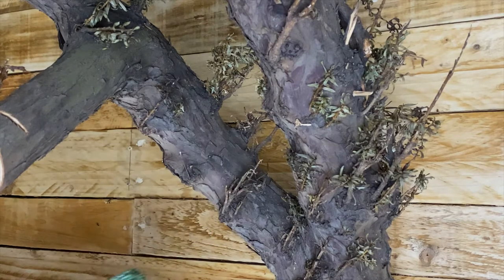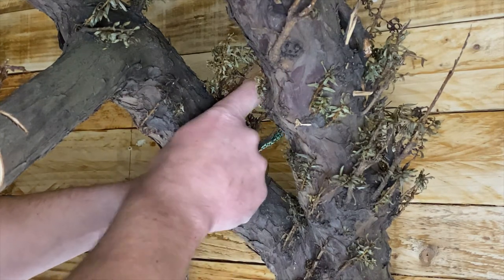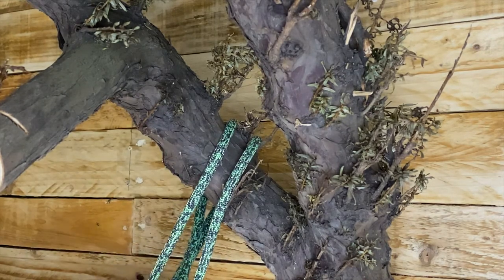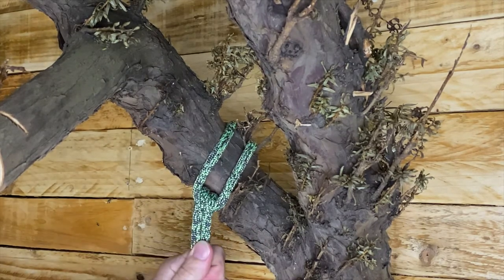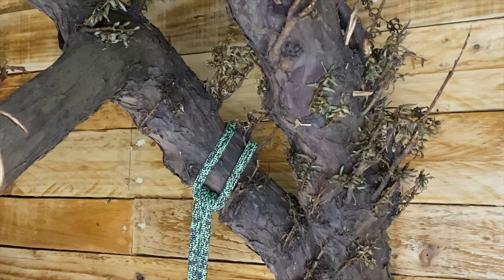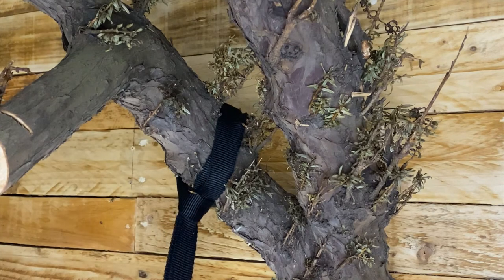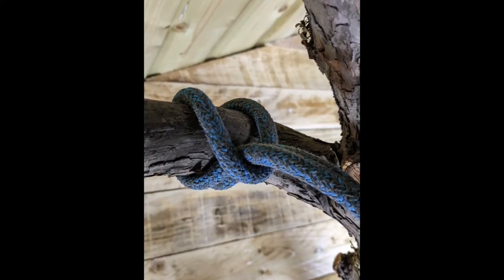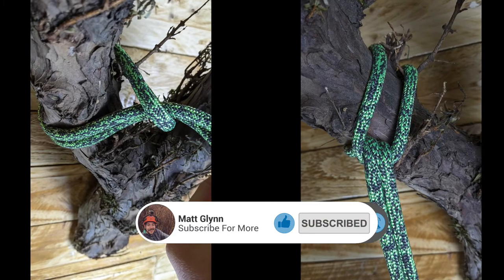GIRTH HITCH Basic Arborist Knots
How to use a girth hitch with a rope or webbing sling for tree climbing and arboriculture.